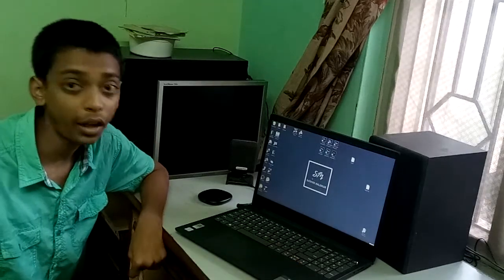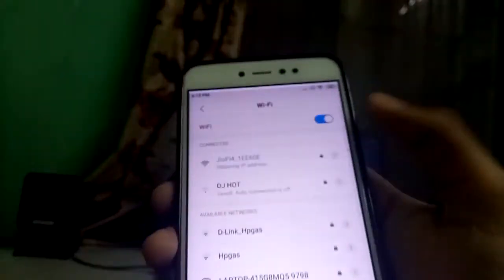How to use your Jiophone as a hotspot..(you wish you knew it).. | Sathvik Malgikar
Have a good day bye and stay tuned till the next one and please subscribe to the channel and enable notifications so that you will know when i upload new content.
Thank you...Hope you enjoyed it. We will meet in the next one.

Music used in the background:-